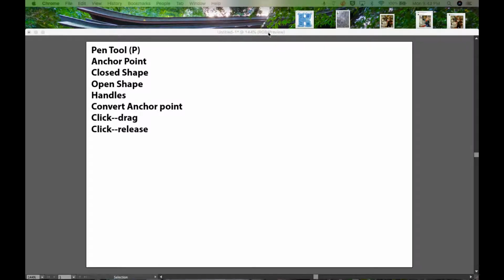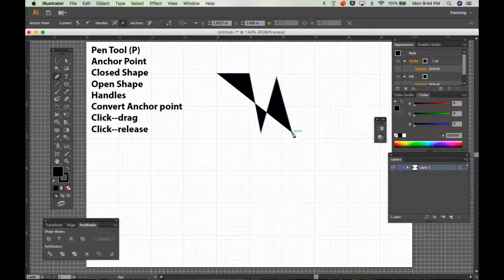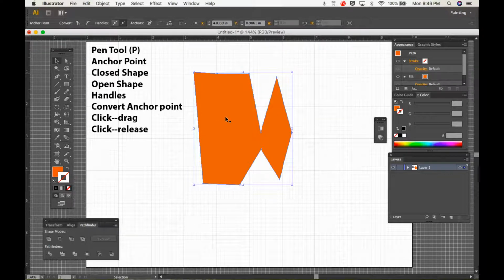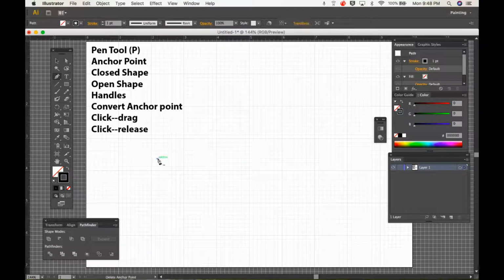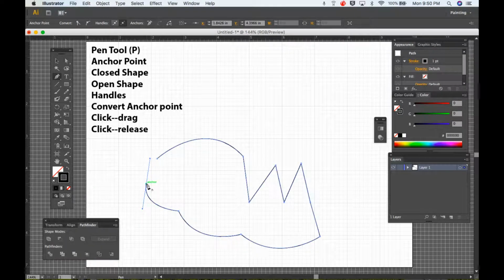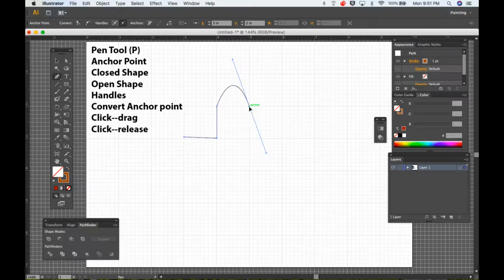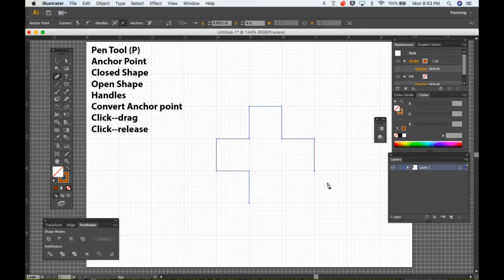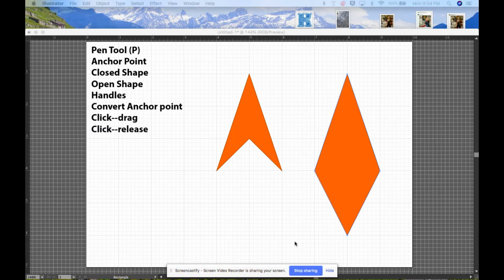Adobe Illustrator CS6 Pen Tool for Beginners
Adobe Illustrator CS6 Pen Tool tutorial.  For beginners